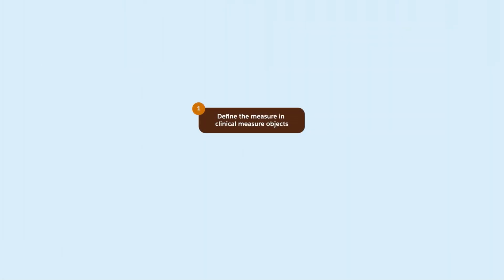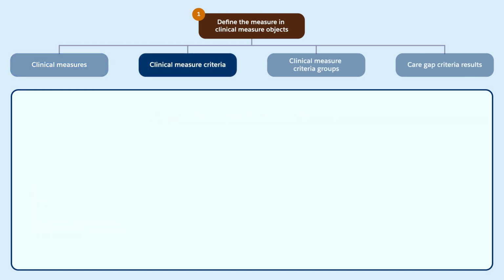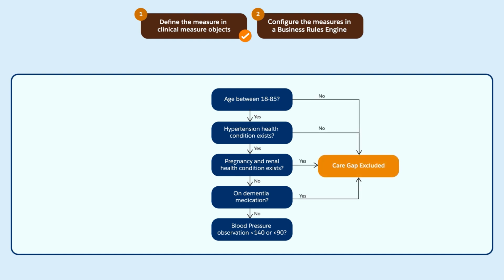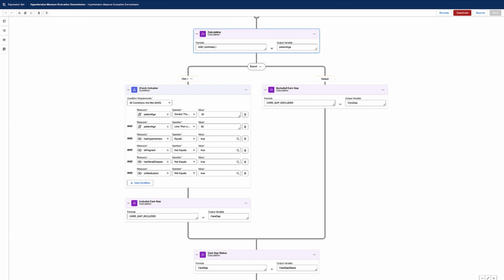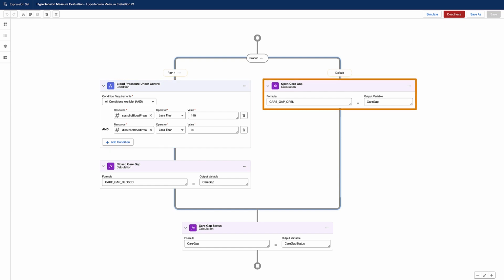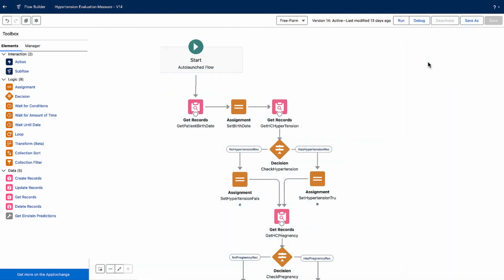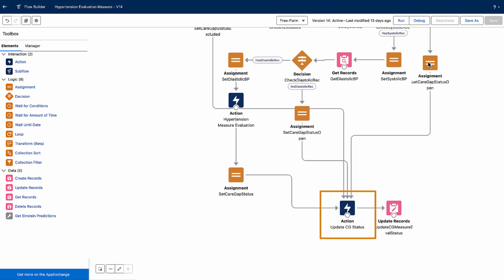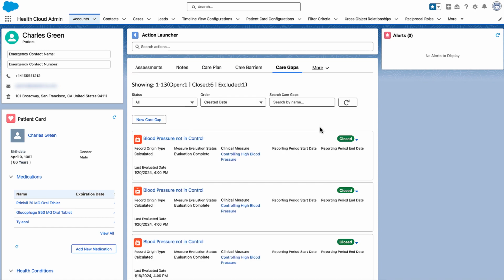Set Up a Measure to Evaluate Care Gaps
Explore how to set up a clinical measure in Integrated Care Management to evaluate care gaps.